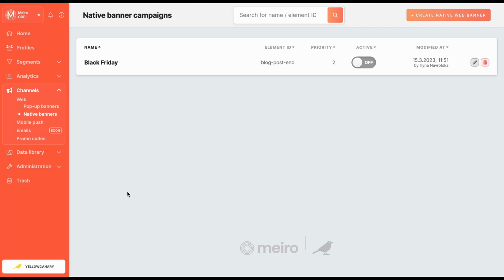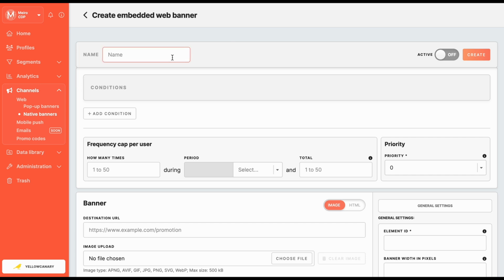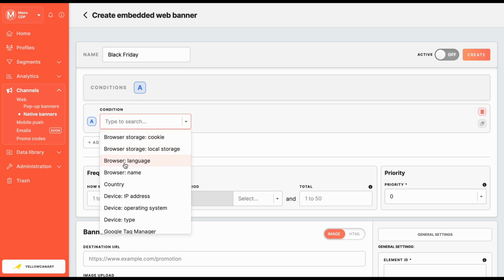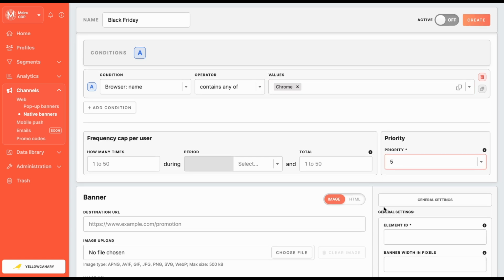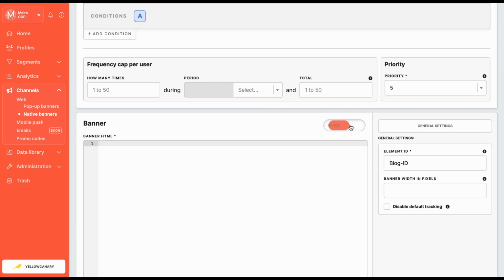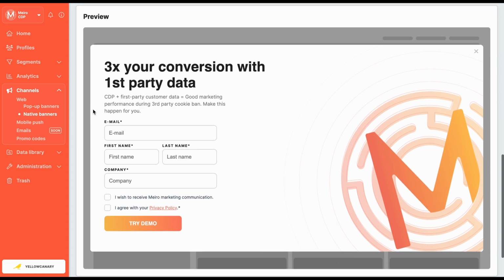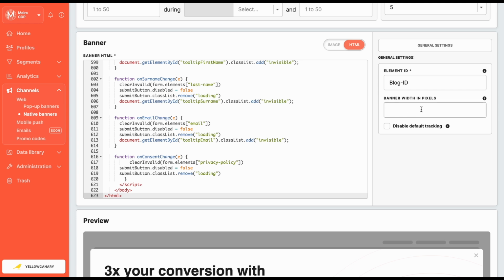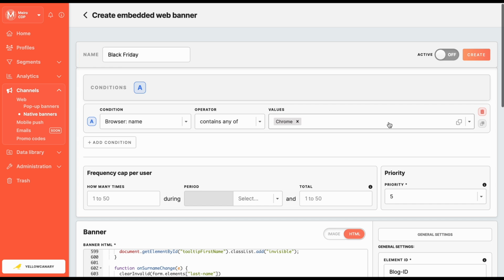How to create a web banner in Meiro CDP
This video takes you through a quick tutorial on creating native web banners within the Meiro Business Explorer interface.

Web banners can be used for many use cases and configured to be dynamic to reflect personalized content to your website visitors.